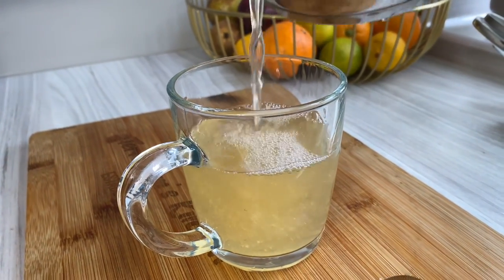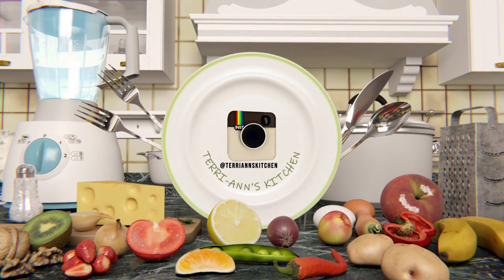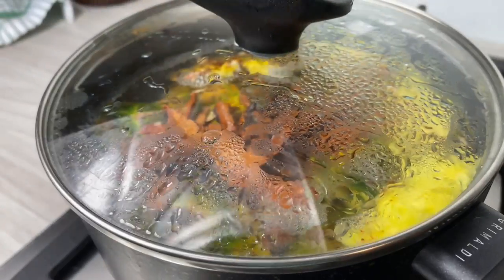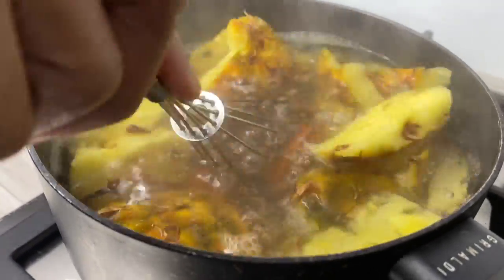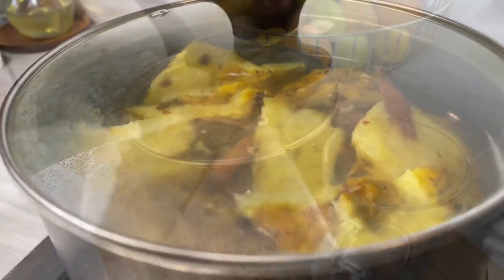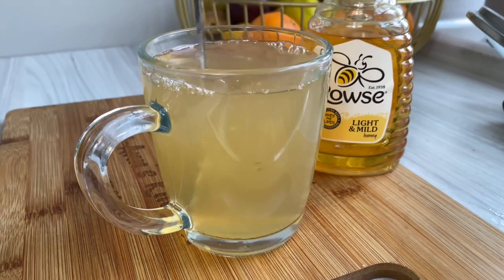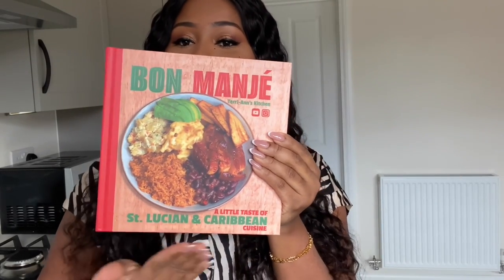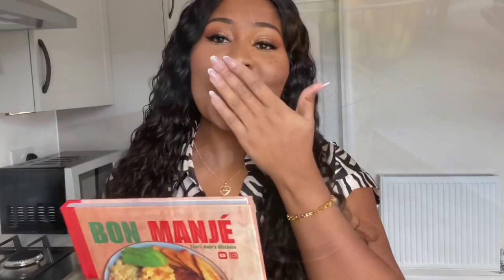A delicious pineapple skin tea with cinnamon and cloves! Powerful tea with antioxidants!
Pineapple peels
1 tsp cloves
Cinnamon Sticks

📌Always taste and adjust to your own preference as my recipes only act as a guide. Individual tastebuds are different and substitutions can be made throughout. Terri

Music Credits @chazz758og w